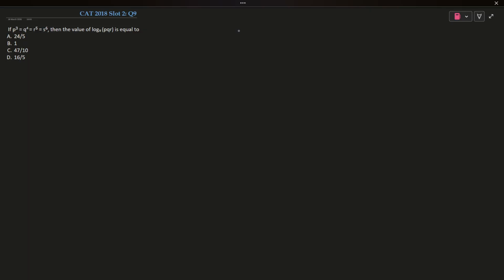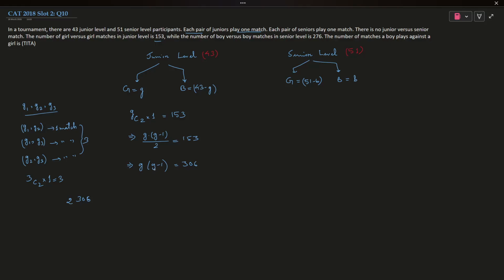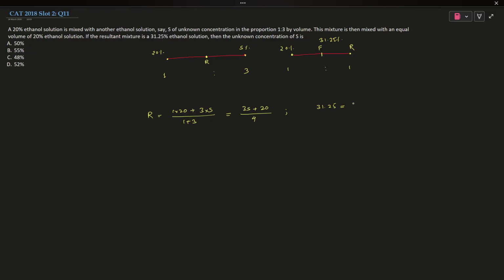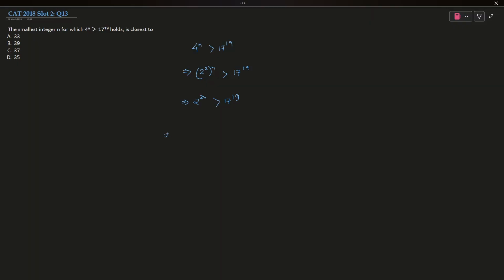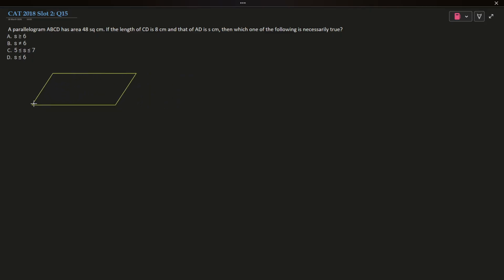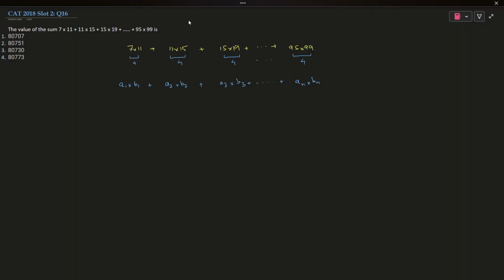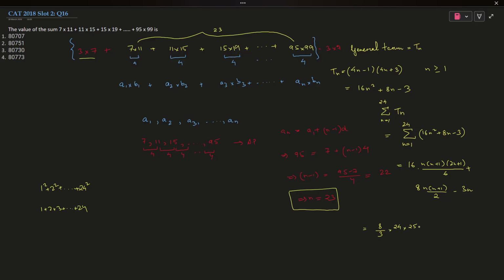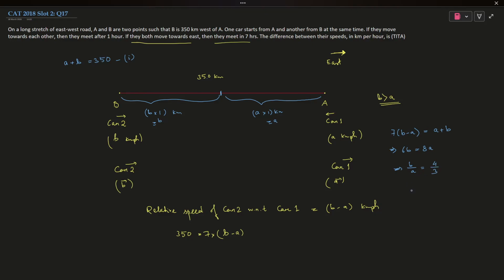CAT 2018 QA PYQs | Slot 2 Questions 9–17 Explained | Episode 2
This episode covers Slot 2 Questions 9–17 with detailed step-by-step explanations and smart approaches useful for CAT preparation.

Practicing PYQs is one of the most effective ways to understand the CAT exam pattern and improve problem-solving speed.

Topics covered in this video may include:
• Algebra
• Arithmetic
• Geometry
• Number System

Try solving the questions yourself before watching the solutions.

If you are preparing for CAT / XAT / other MBA entrance exams, this series will help you strengthen your Quant fundamentals.